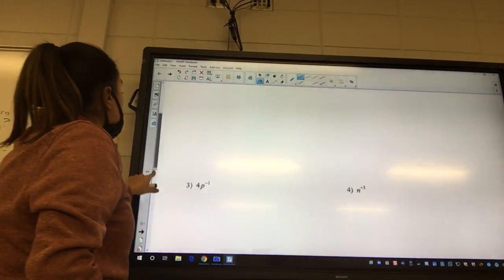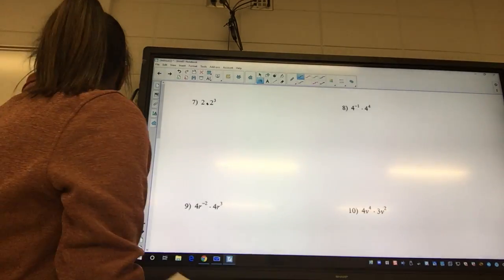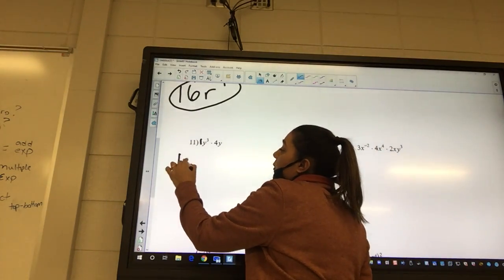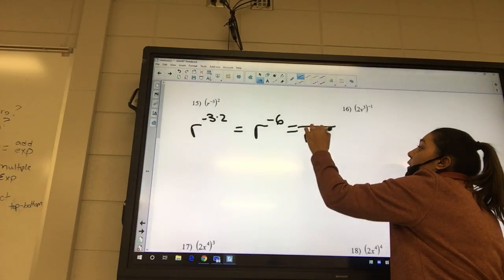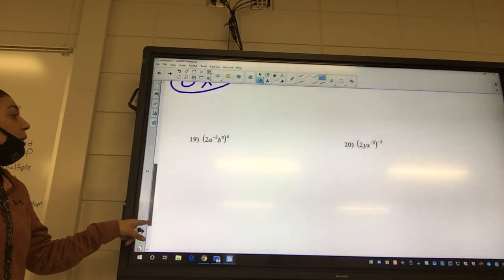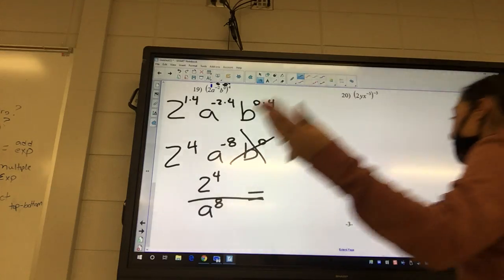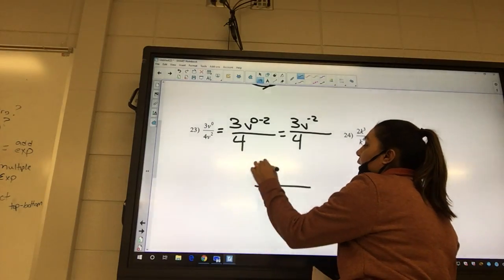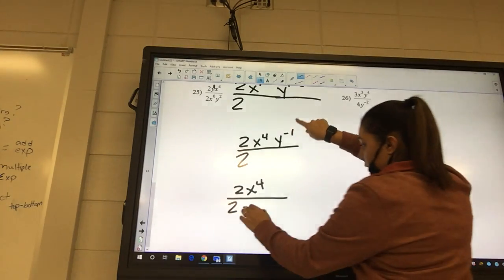Period 4 ch 7 quiz 1 review 6